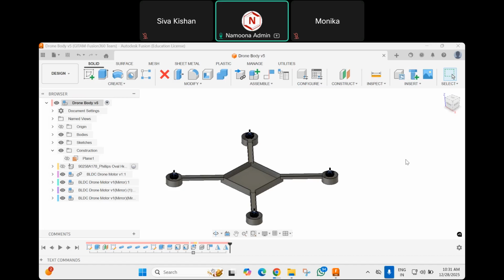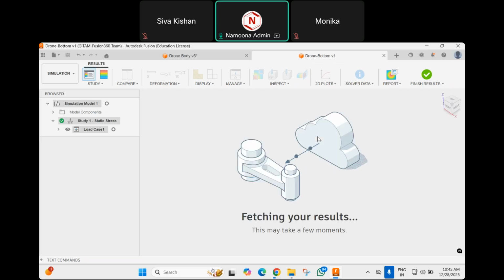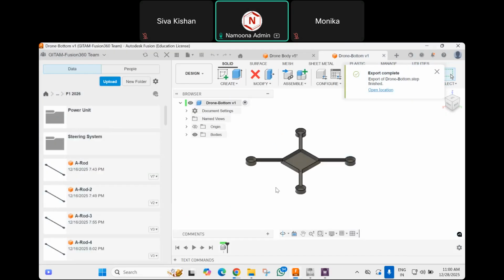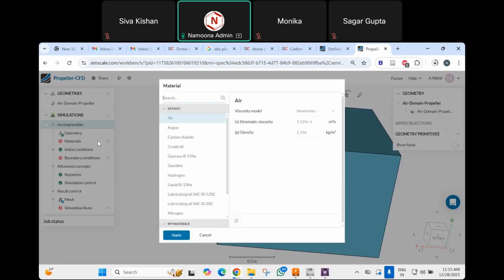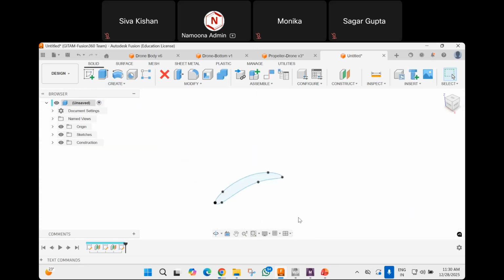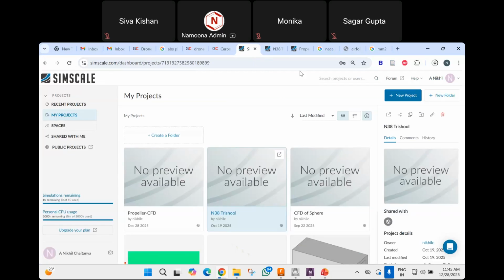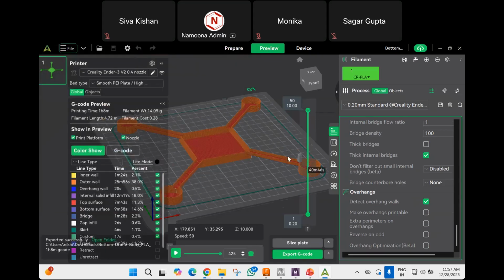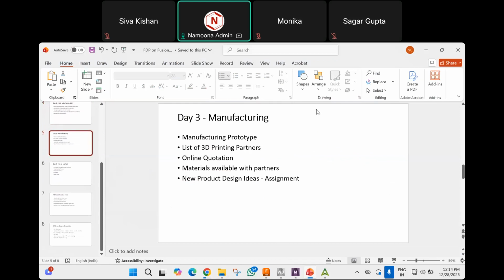4-Day Faculty Development Program on New Product Development | Namoona 3D Academy | Day 2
Day 2of the 4-Day Faculty Development Program on Mechanical New Product Development.

Organised by Namoona 3D Academy, part of Namoona Enterprises Pvt Ltd